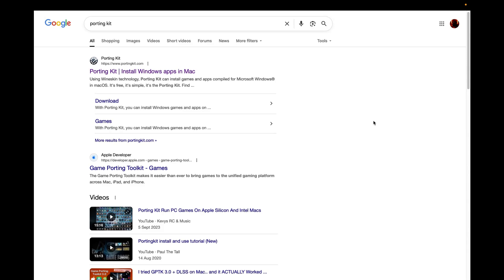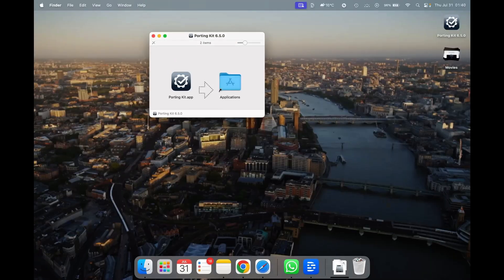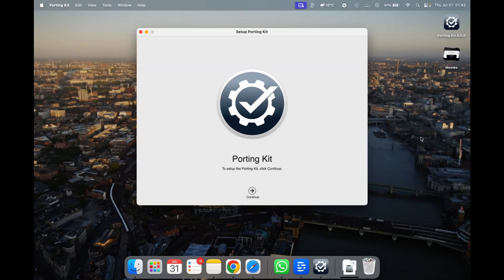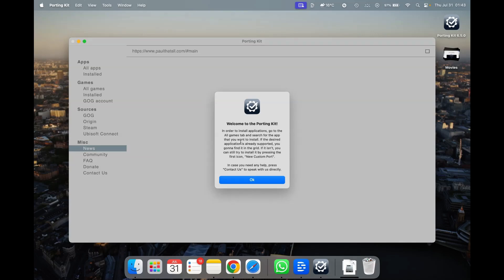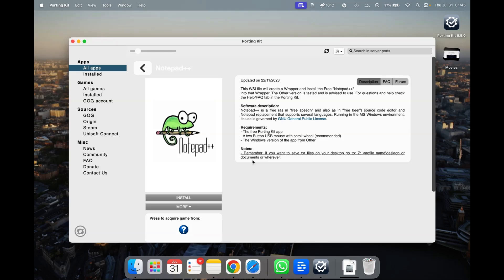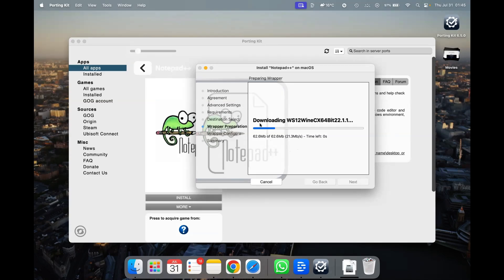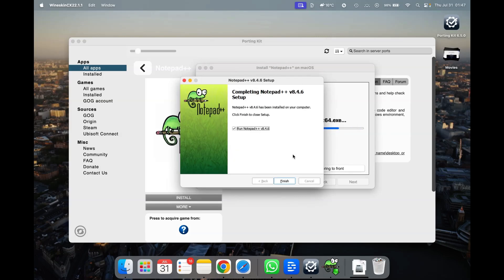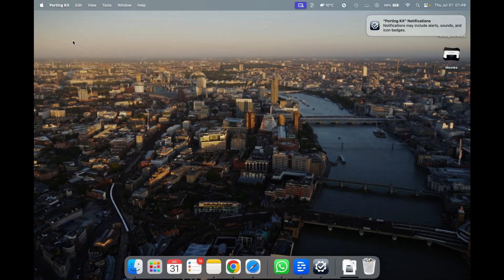Notepad++ on Mac M1/M2/M3: The Ultimate Guide!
This is a video about How to install Notepad++ on a Mac OSStruggling to find a way to install Notepad++ on your Mac? You've come to the right place! As many Windows users discover, Notepad++ doesn't have a direct Mac version. But that doesn't mean you can't use it!

This video provides a complete guide to installing Notepad++ on your Mac,